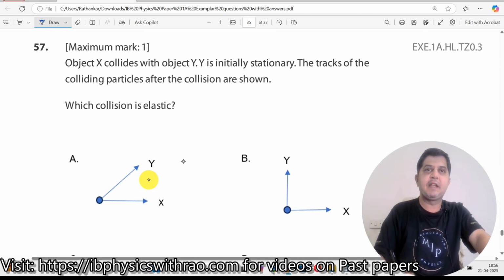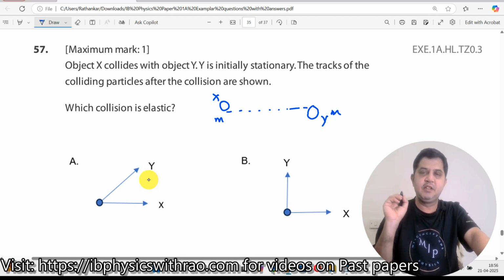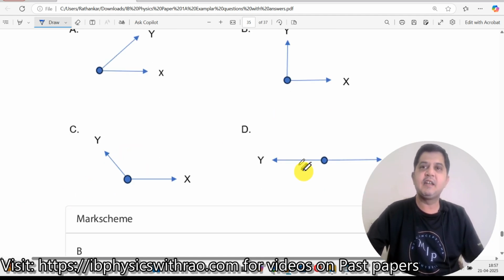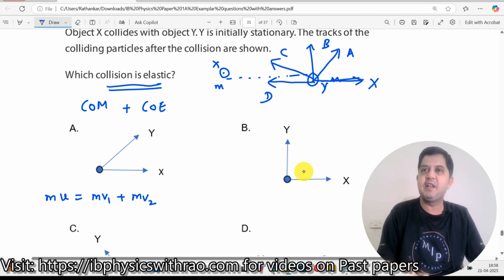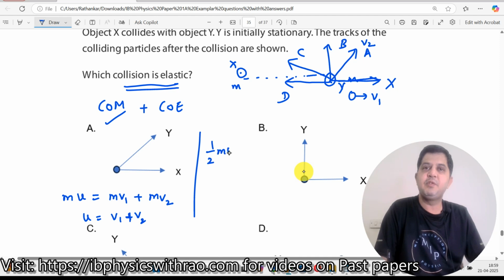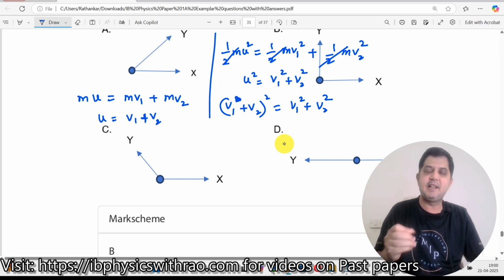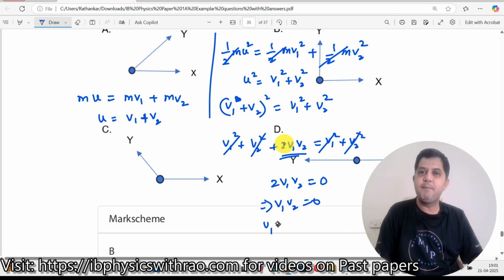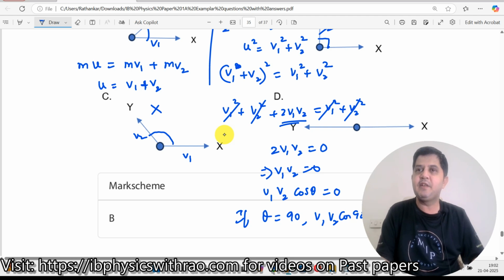EX57. [ MCQS IN 2D COLLISIONS] Object X collides with object Y. Y is initially stationary. The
Object X collides with object Y. Y is initially stationary. The tracks of the
 colliding particles after the collision are shown.
 Which collision is elastic